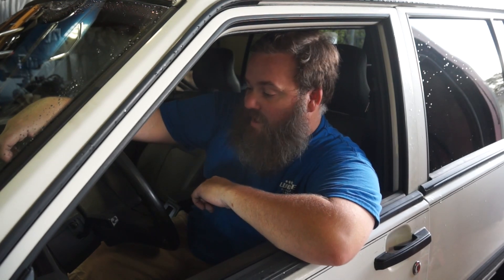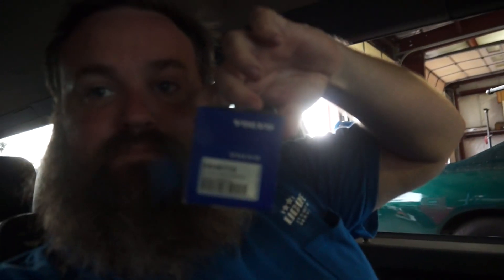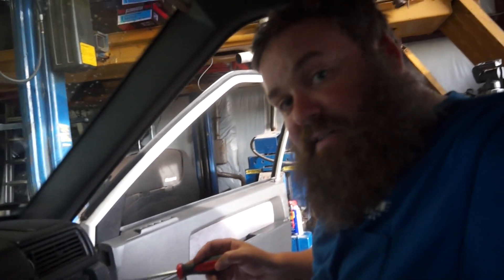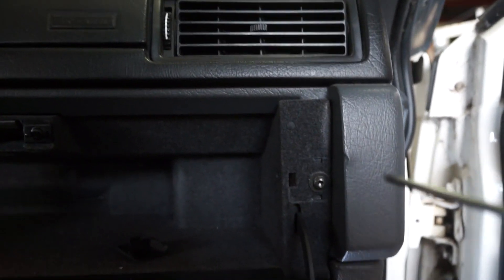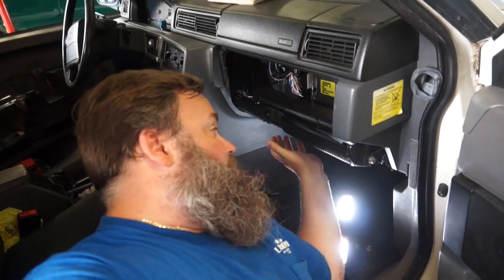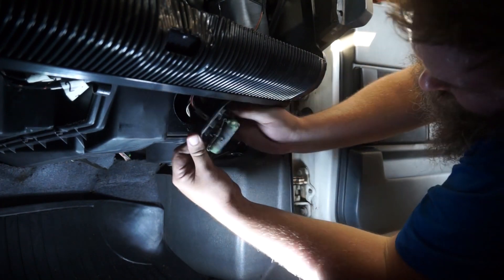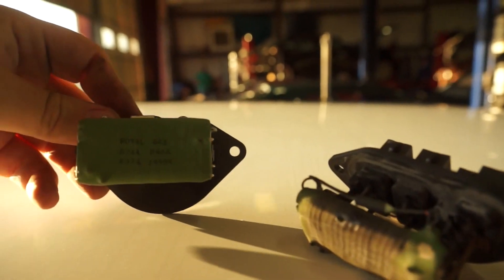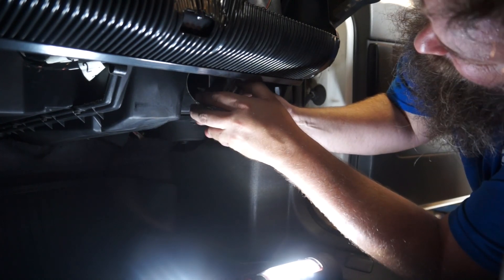Volvo 940 Turbo Blower Motor Resistor Replacement walk through : Lucore Automotive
Since picking up this 1994 Volvo 940 Turbo Wagon as a daily driver the weather has gone from warm to HOT here in Columbus Ohio so it's time to tackle one of the only issues with this Craigslist car, the lack of blower controls and Air Conditioning! Armed with a bit of know how and the proper part we dive under the dash to get this simple repair completed, and bring you along for the ride in case you want to tackle something similar.

As you'll see in the video, with a resistor gone bad the fan controls are pretty much an all or nothing scenario. Setting 5 gives you fan at full speed, settings 0-4 give you nothing at all. Also tied up with this same issue is the Air Conditioning will NOT kick in, that is by factory design to protect the system.

So, under the dash we go in this How To video of how to replace a Blow Motor Resistor!

Approximate repair time 30-45 minutes with simple hand tools, including a 10mm socket, 7mm socket, flathead screw driver, and T20 bit/tool.

Part necessary for the repair, Volvo Part #6848756

Enjoy the video, let us know if these sorts of walk through How To videos are something you all would like to see us do more of!